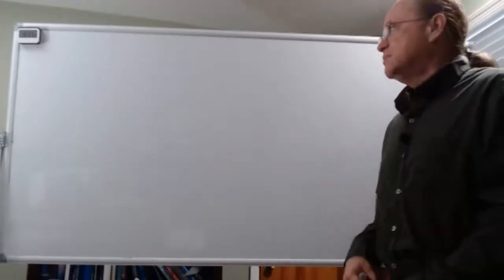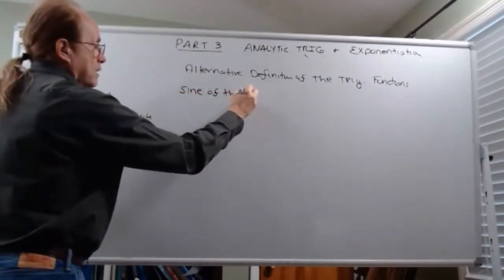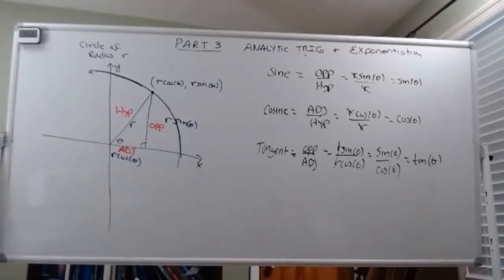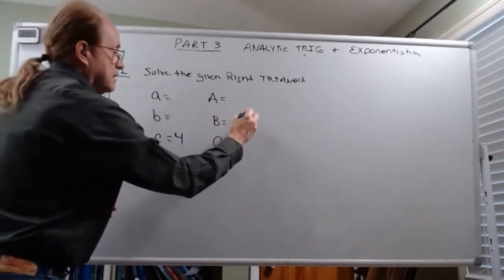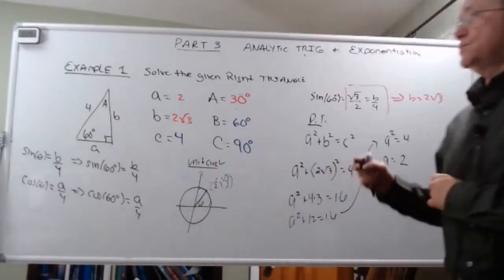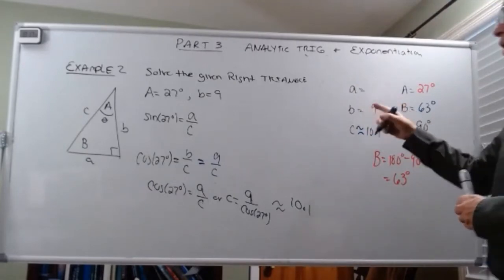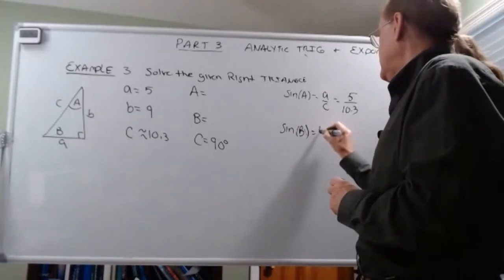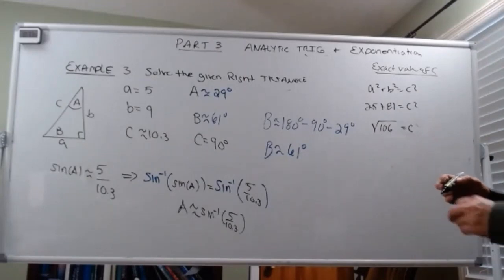MAT126 8 1